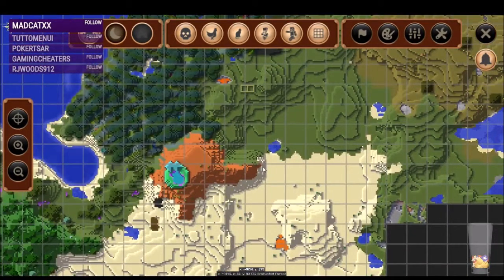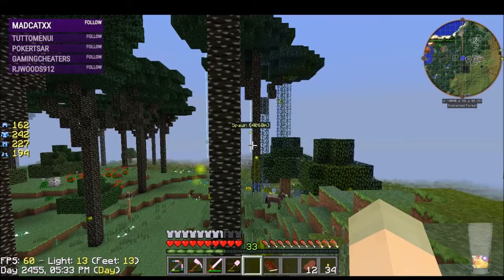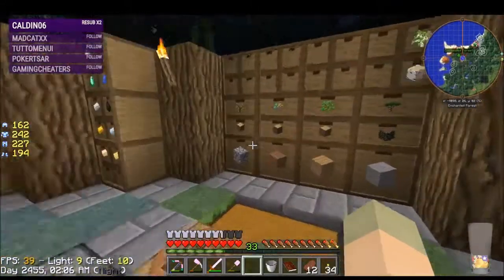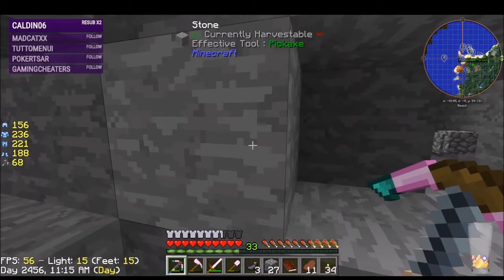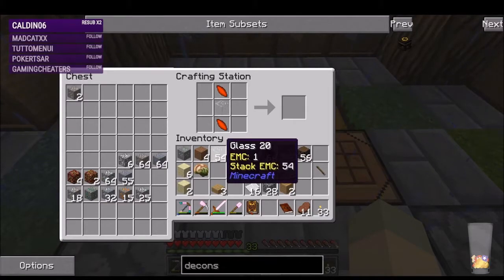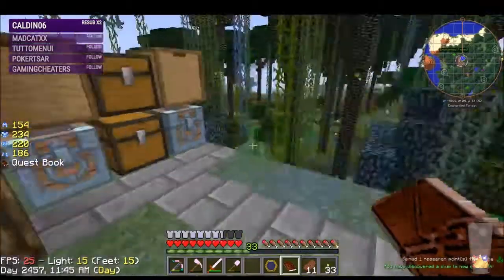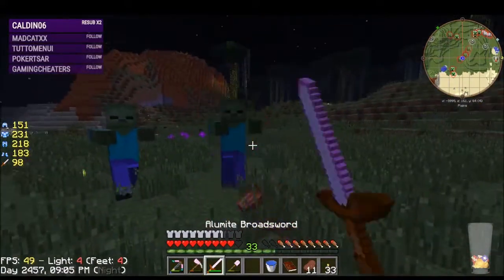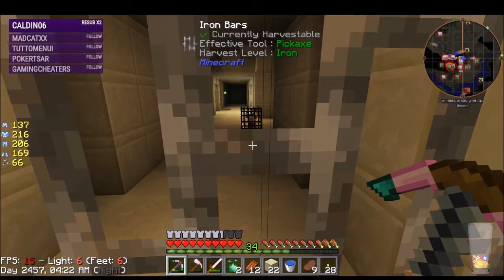[1] Good or Evil? | Magical 3 w/The Simpletons Community | 1.7.10 Modded Minecraft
In today's episode, we start tackling the quests as we get established in my newly chosen Twilight Forest biome!

Livestream Schedule:

Weeknights: 7-9 PM
Weekends: 9 (or 10) AM - Noon